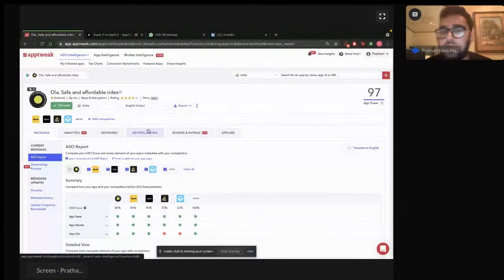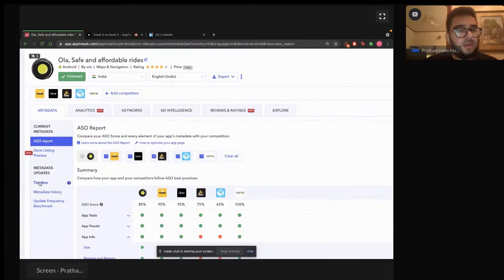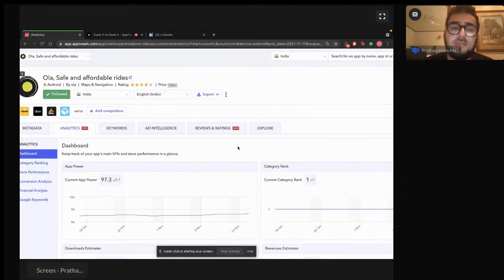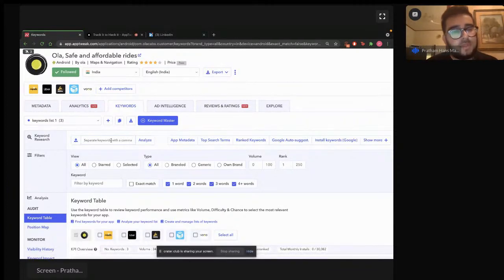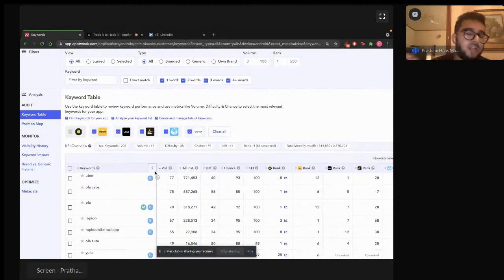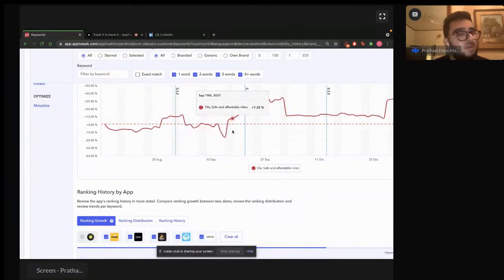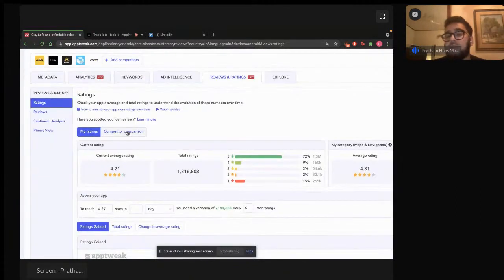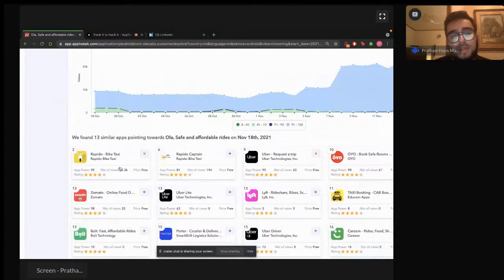Track it to Hack it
Live on Crater.Club